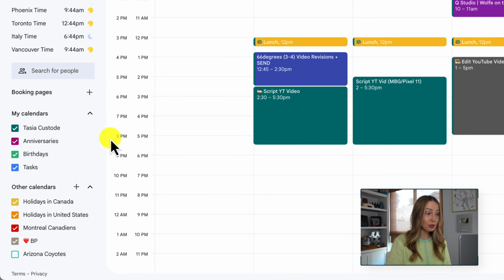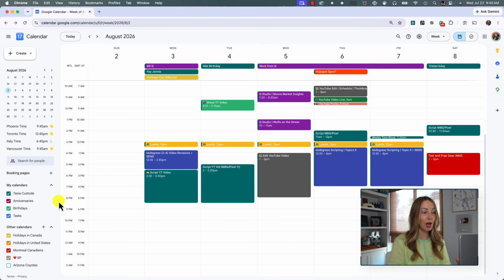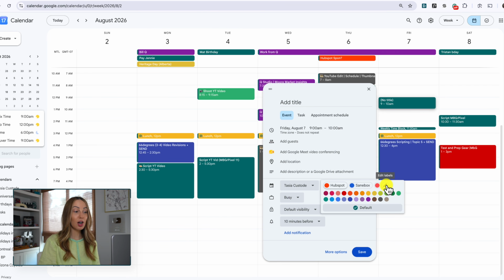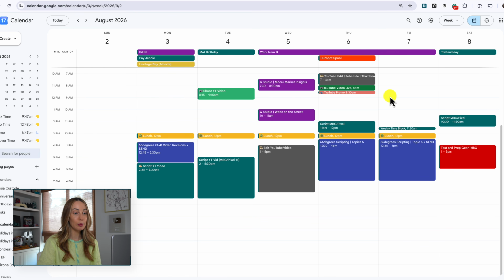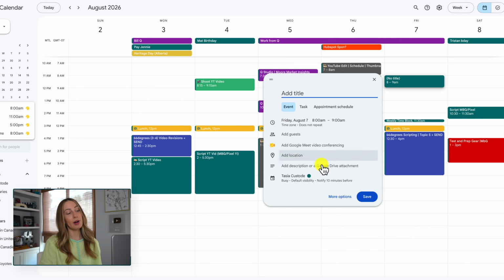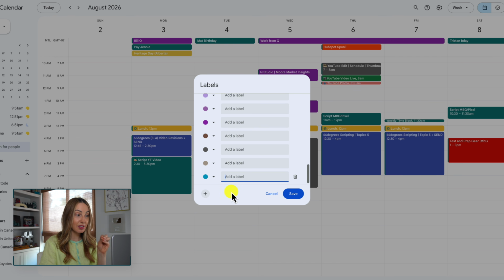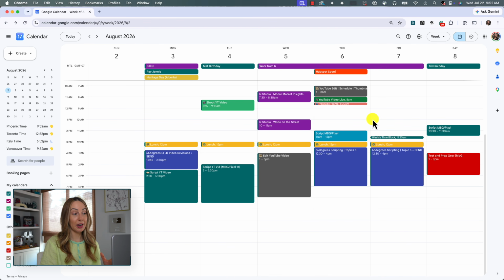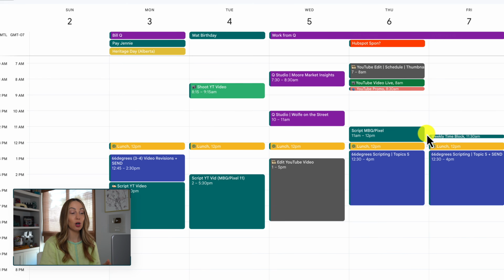New Google Calendar Update: How to Add Custom Colors to Google Calendar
There’s a new Google Calendar update we’ve been waiting on! You can now add custom colors to individual events on your Google Calendar. No need to create a whole new calendar to do so. In this video, I’m showing you how to add custom colors to Google Calendar - on a per event basis!  Color blocking in Google Calendar is an absolute must for me, and this update is a certified game-changer.

👩🏼‍💻EVERYTHING GOOGLE COURSE! Master Your Google Suite of Apps

⏰ TIMECODES:
00:00 - Google Calendar Update
01:29 - Color Block Gcal with Custom Colors
04:18 -  Change and Delete Color Labels

📷 YOUTUBE CAMERA GEAR:
Sony Alpha 6700 w Lens